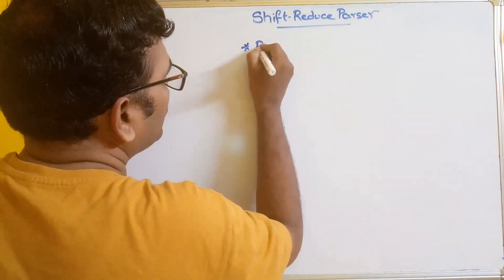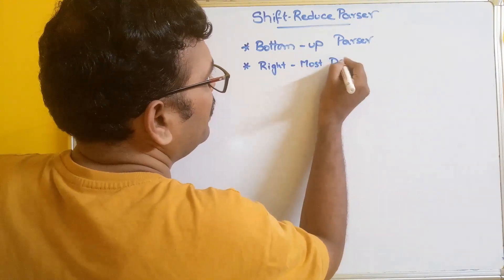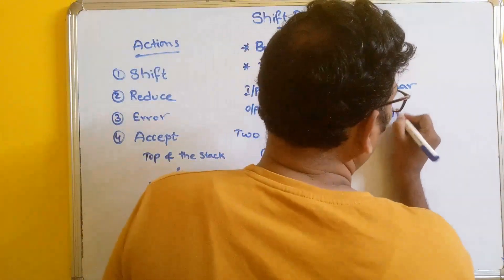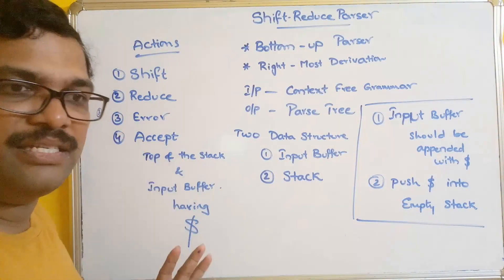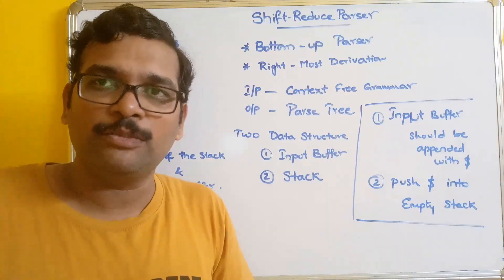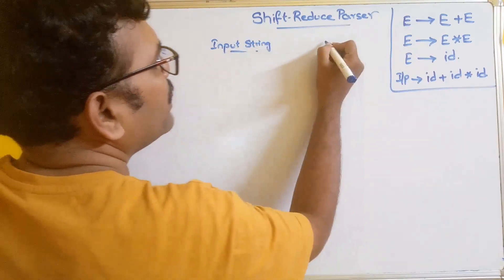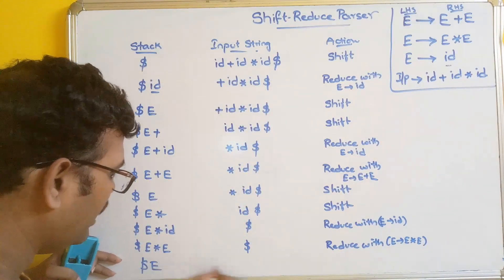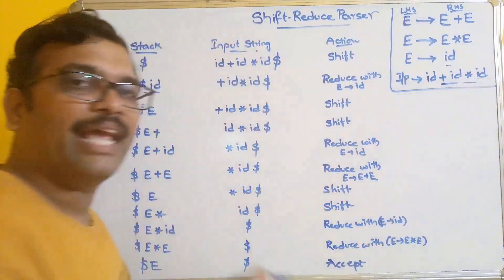SHIFT - REDUCE PARSER IN COMPILER DESIGN WITH EXAMPLE || BOTTOM-UP PARSING